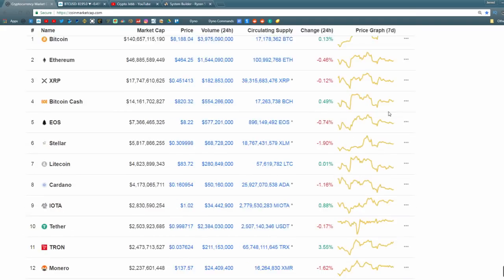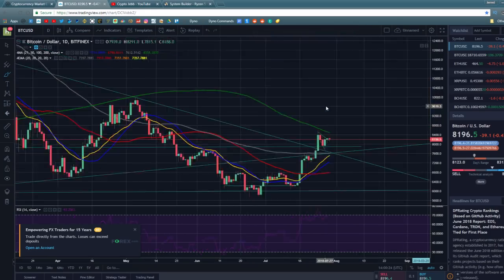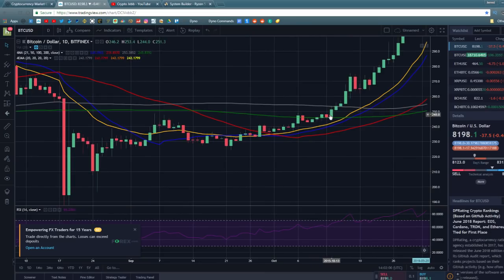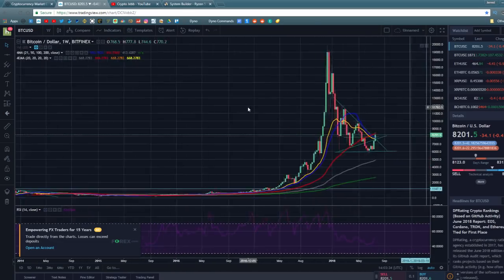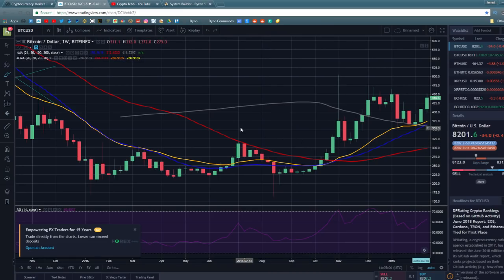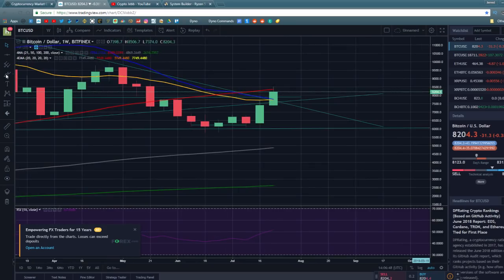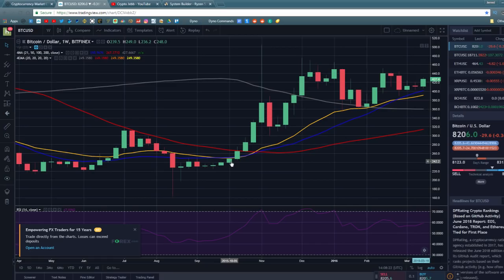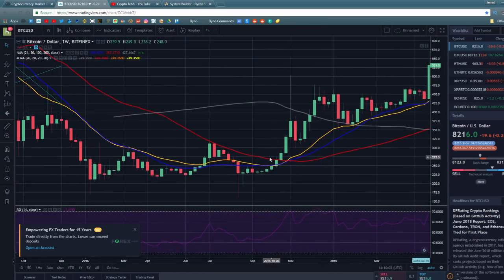October 13th 2015 Was A Critical Day For Bitcoin! (Why It's Still Important!)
October 13th 2015 was one of the most influential dates in the history of Bitcoin, but is often overlooked. In today's video we'll dive into this date, and explain what happened in the month of October 2015 that had such a massive and lasting effect on the Bitcoin market that we are still feeling to this day.

Spare Change?

BTC
158kL4Tt7rTb9Z3D869PQLwqKFwSRjXnUa

ETH
0x7F08D46Fcc3fFe420B7356D4a891E59653c18512

LTC
LSPimHEkRZuSp9YWLVZsd97ZbrA9omjXT3